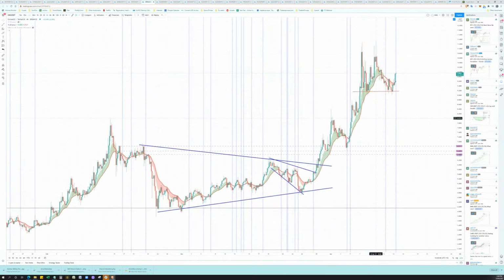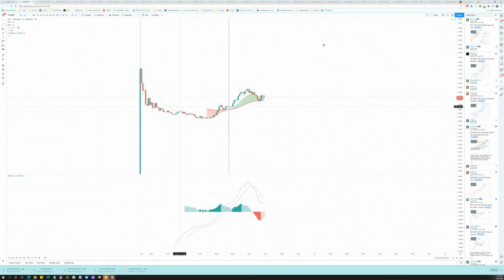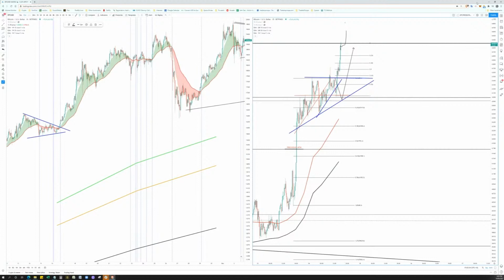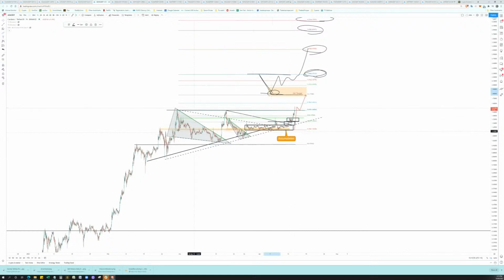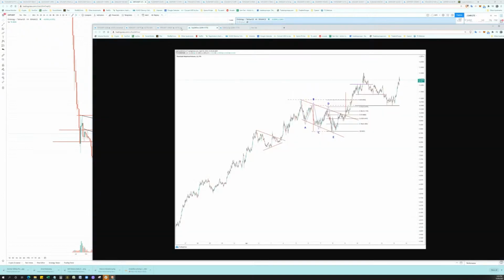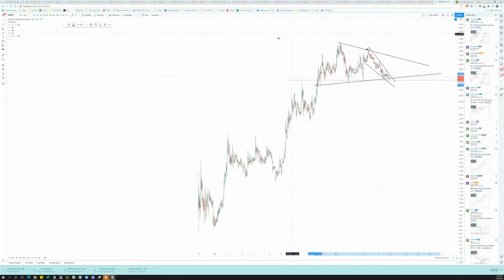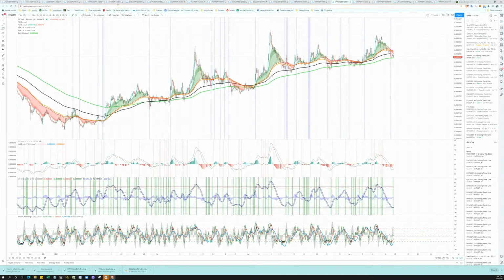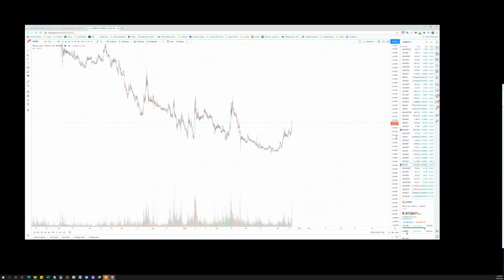Live scan and chart review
Hi, I am going to start doing this on a regular basis, every 2 days so come and join me. In the future, I will place a schedule and hence plan the sessions.